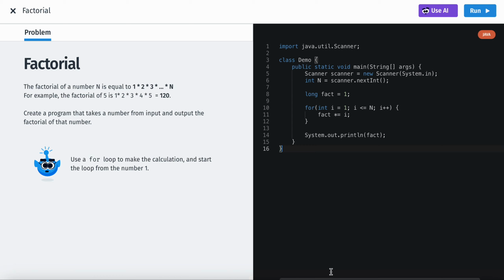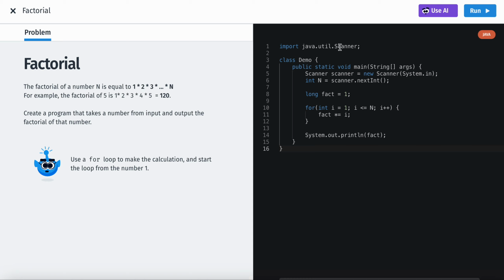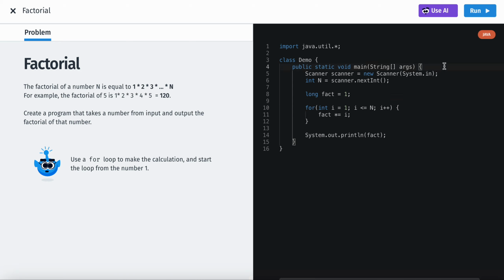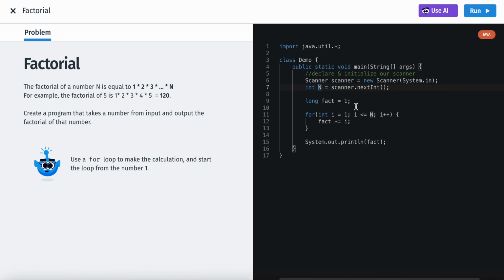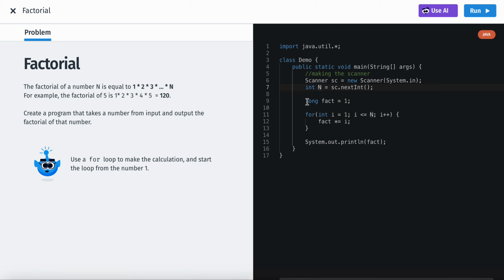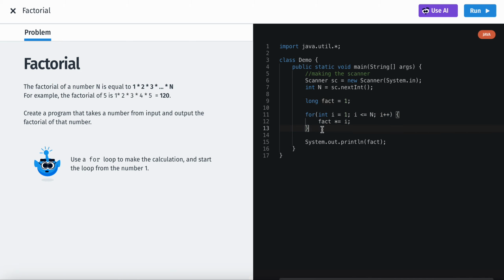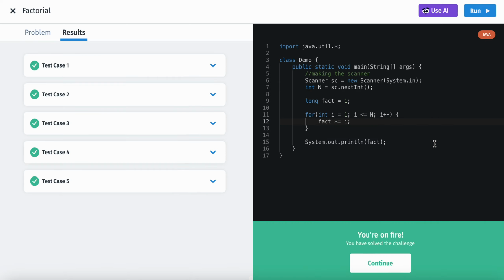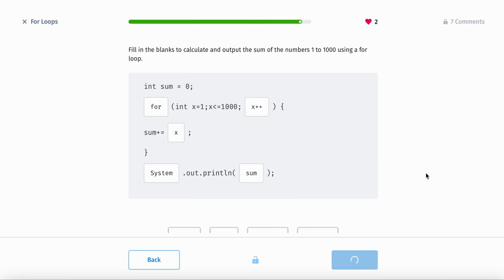Java For Loops Practice Problem Using Factorials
This video will walk you through how to solve a simple, real world problem using a for loop. This is beginner friendly, and you will learn a ton from this video if you are new to Java or coding in general.